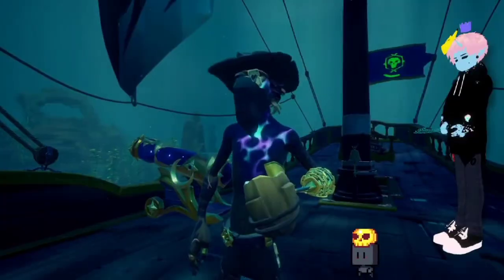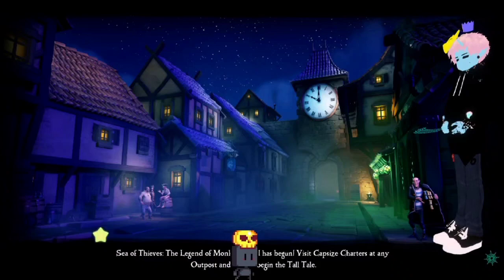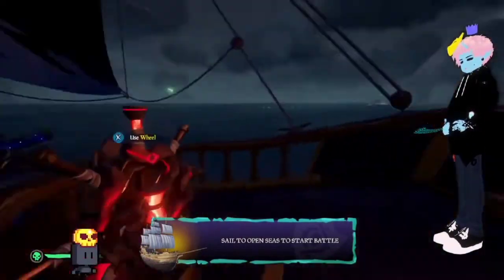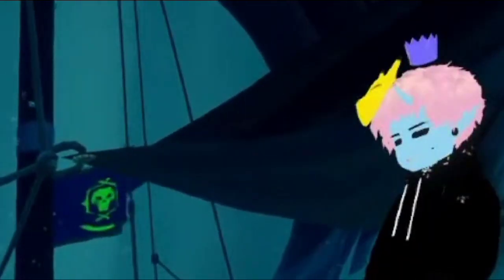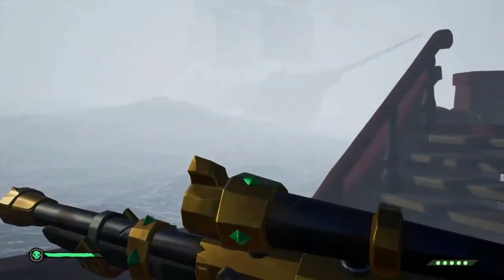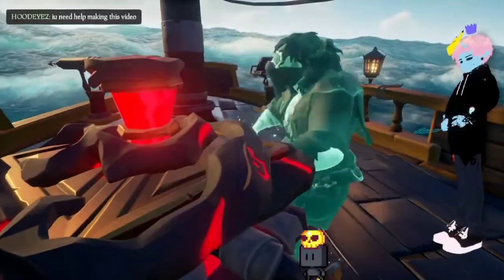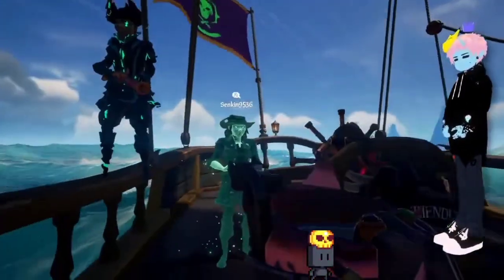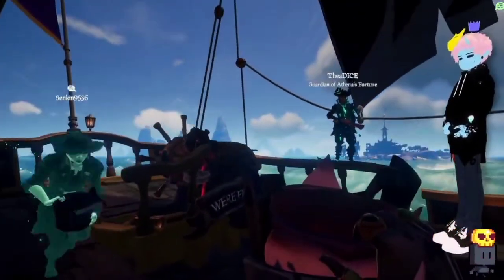MAELSTROMS ( Sea Of Thieves )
SHMACK BELL! 🔔 𝙉𝙊𝙏𝙄𝙁𝙄𝘾𝘼𝙏𝙄𝙊𝙉 𝙂𝘼𝙉𝙂!